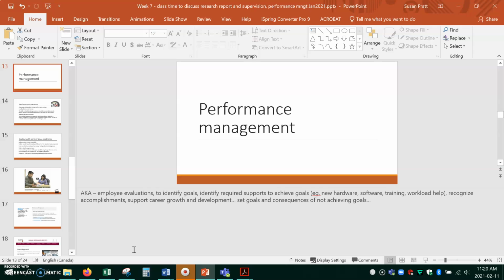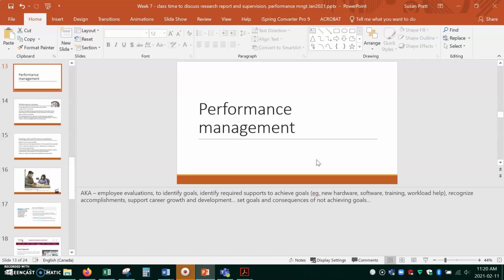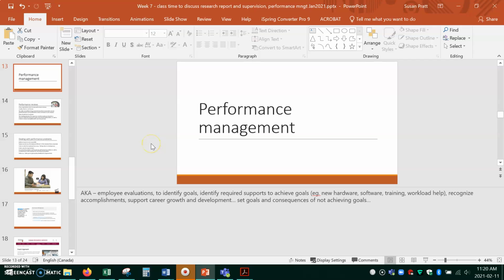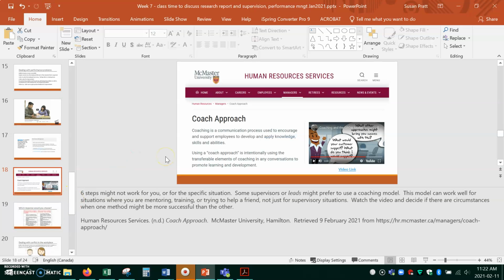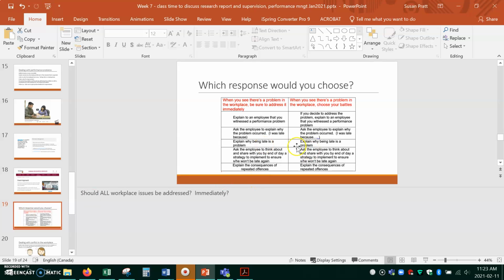ITBU week7 pt3 slides 13-20